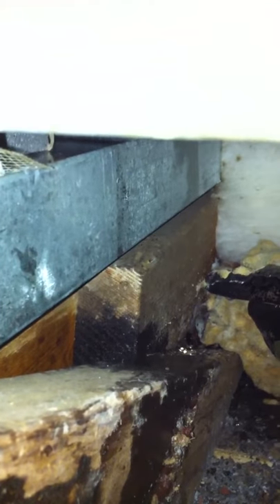Leaky AC Unit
Here's a short video showing where the AC is leaking